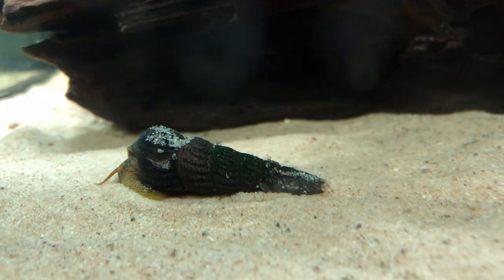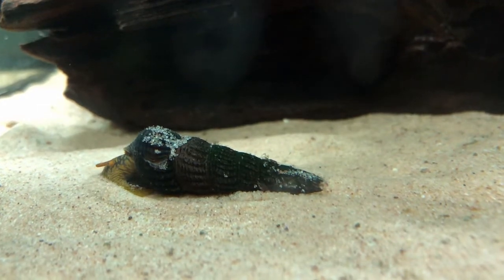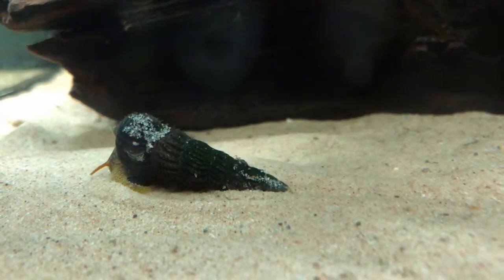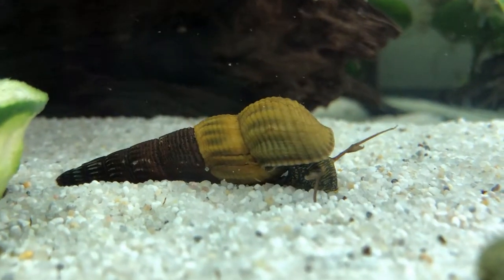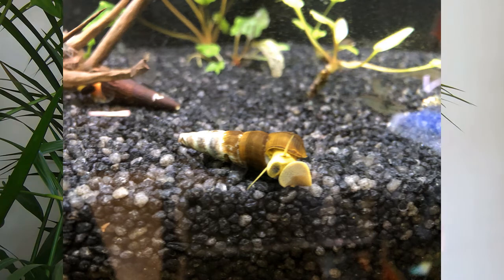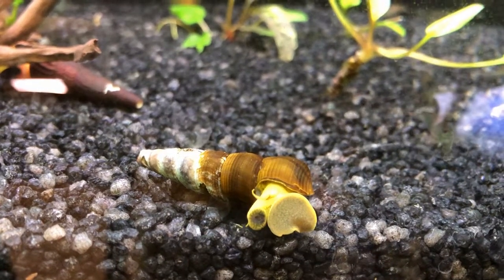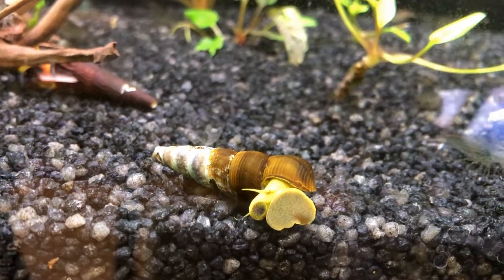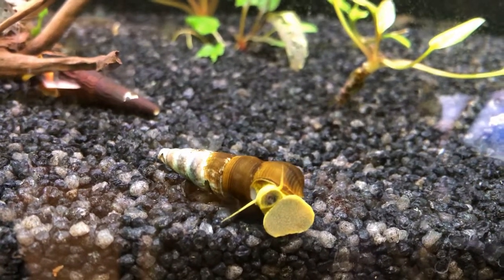Caring for Rabbit Snails -Tylomelania spp.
A slow breeding, hardy genera of aquarium snails. Perfect for 25+C tanks.